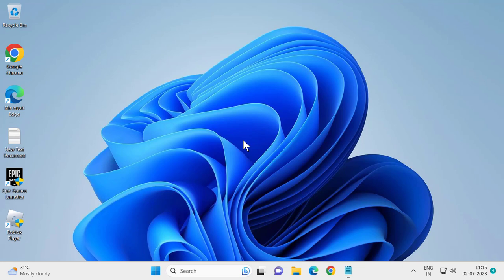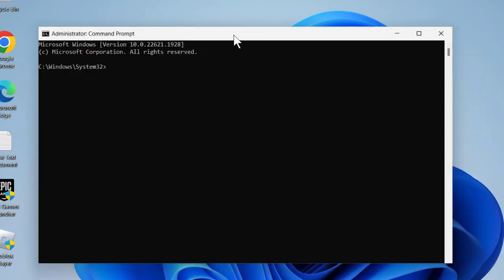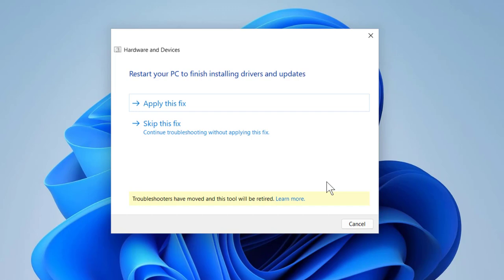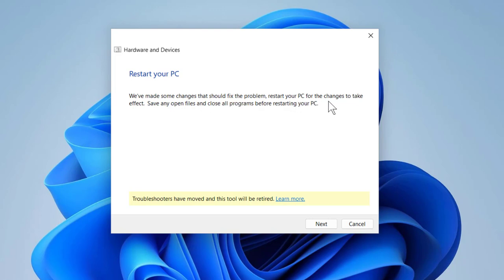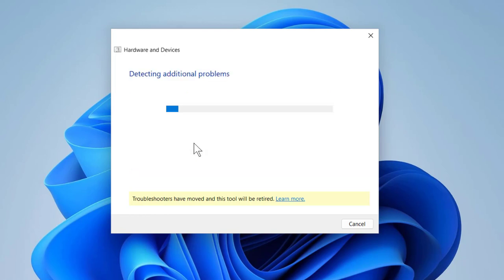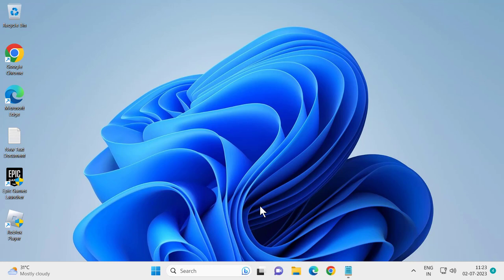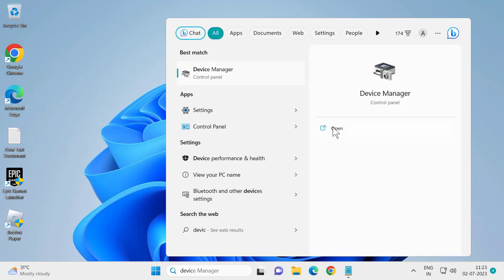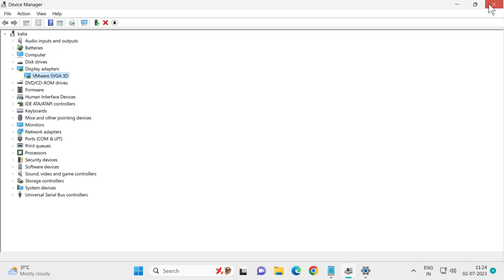How To Fix Display Driver Failed To Start Error in Windows 11 (FIXED)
How To Fix Display Driver Failed To Start Error in Windows 11